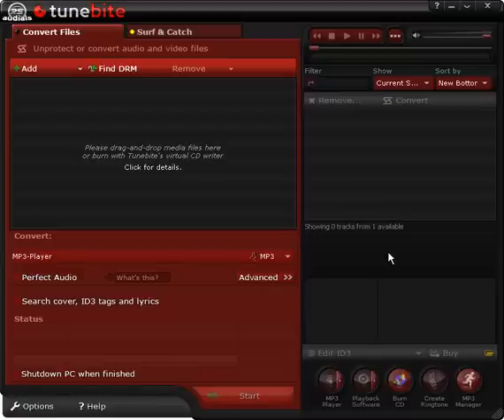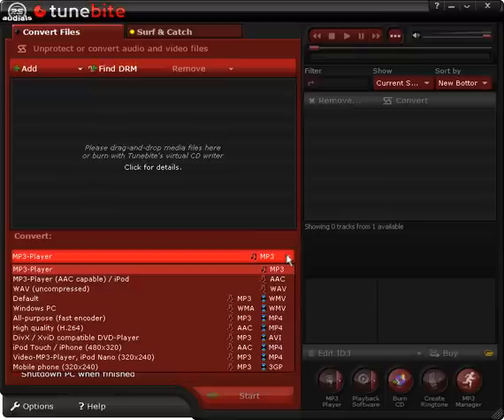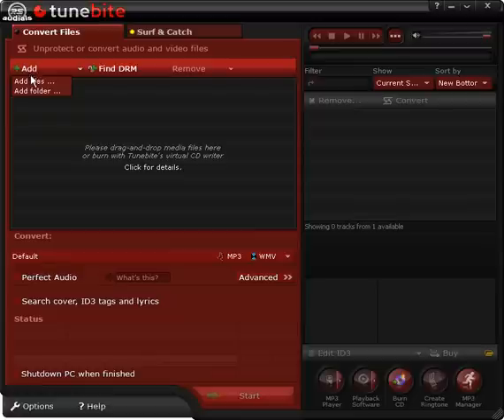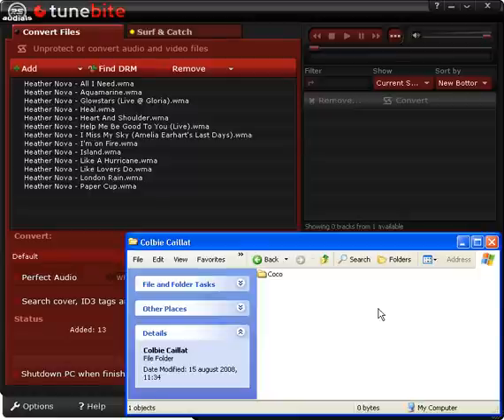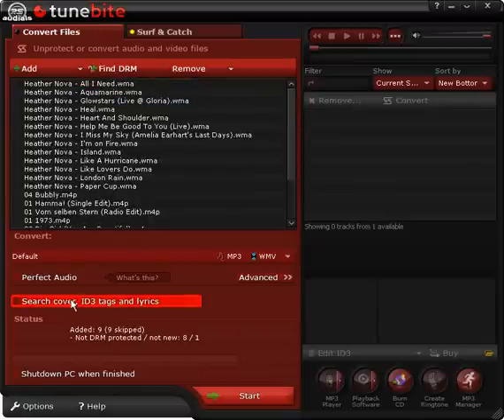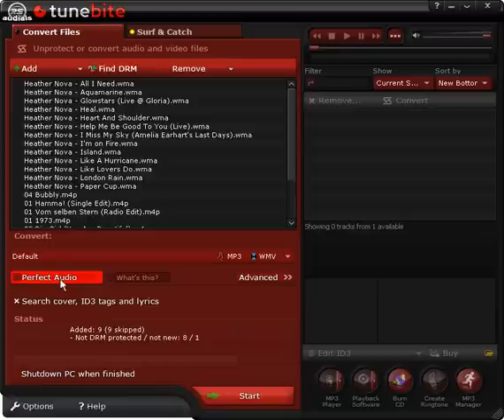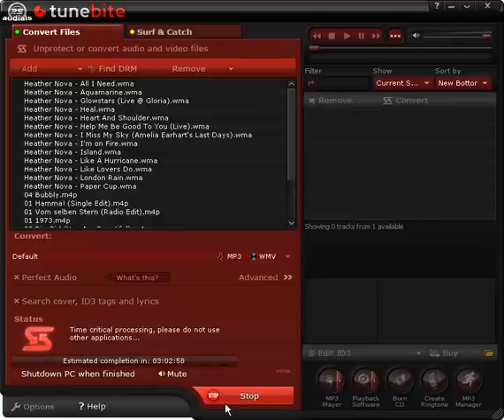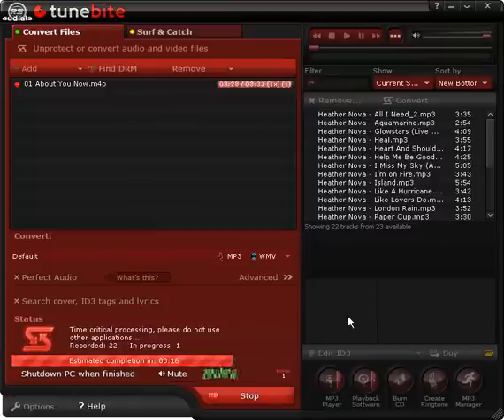How to use TuneBite to convert protected and unprotected music, videos and movies.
How to convert protected and unprotected music using TuneBite.